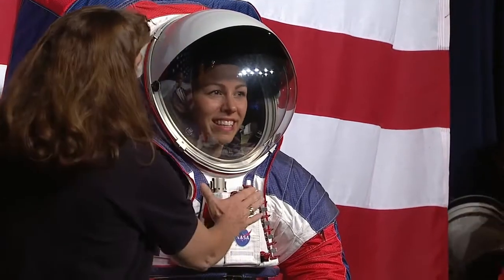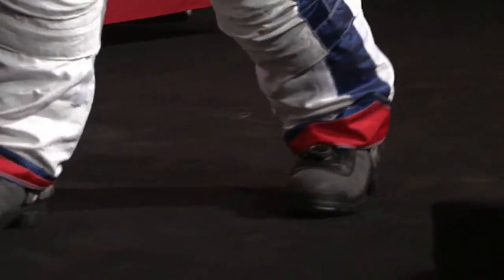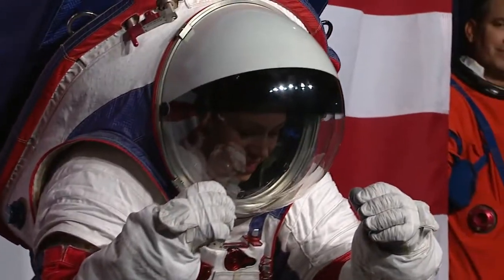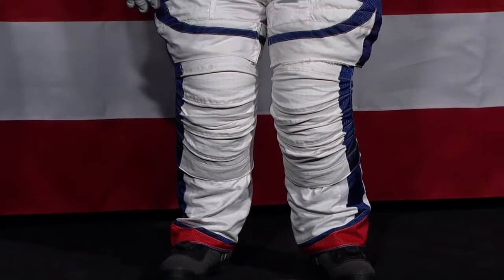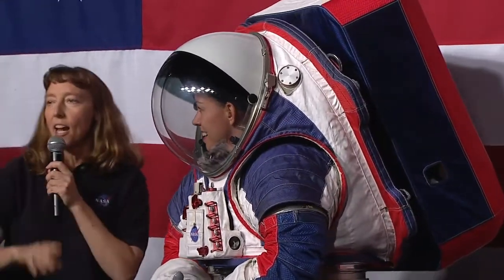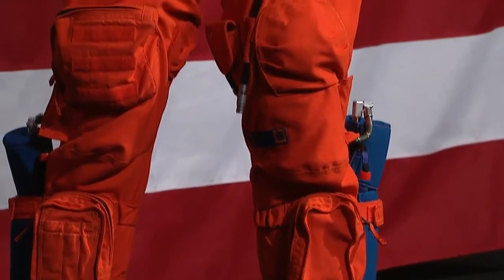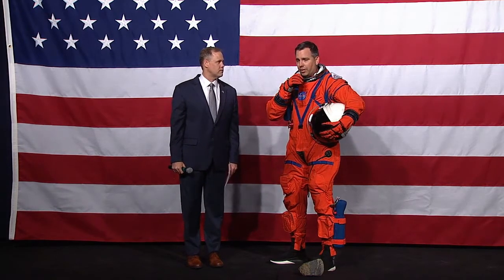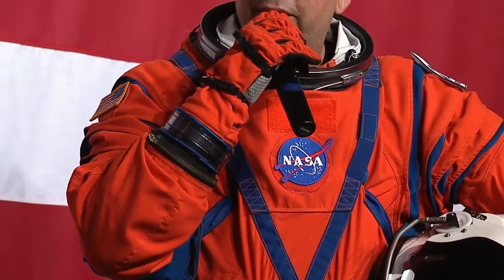Papa's got a brand new suit!!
What am I talking about?

THANK YOU TO ALL MY PATREONS
Thomas J Miller
Sarcastic Barman
Stringer News
Stephen Huxtable